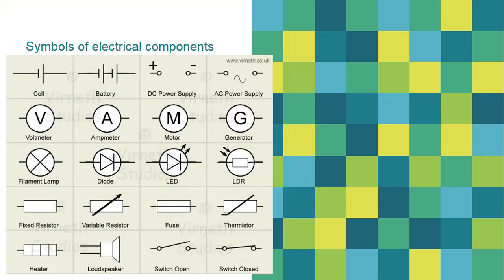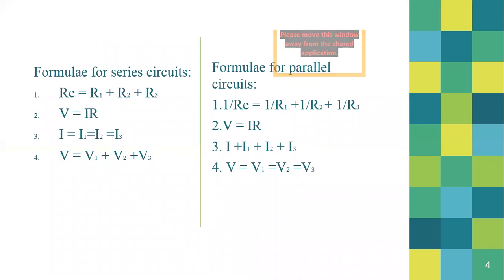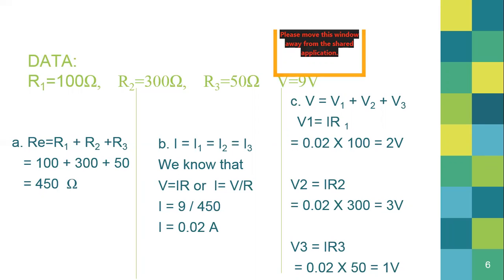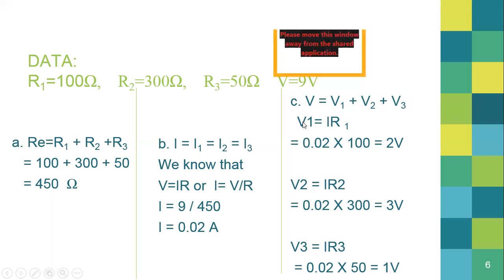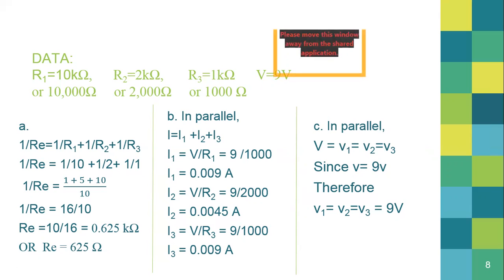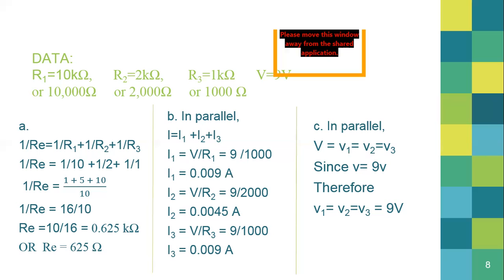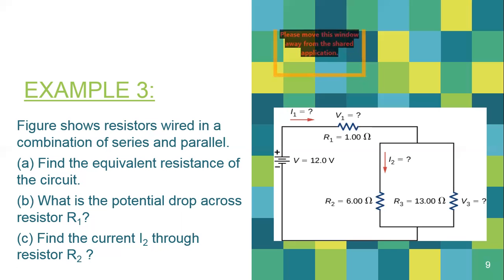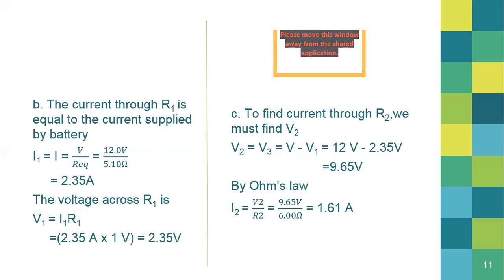Current electricity PPT4